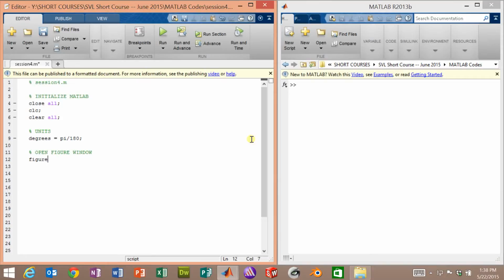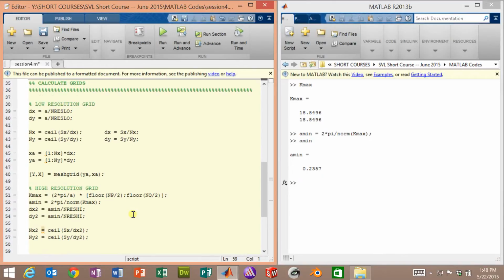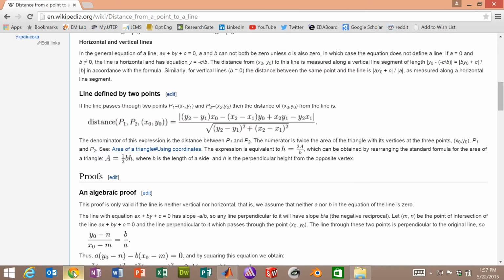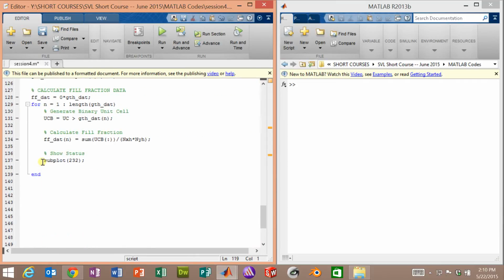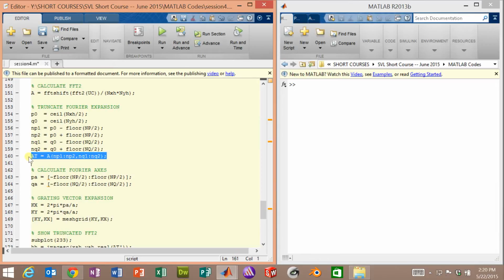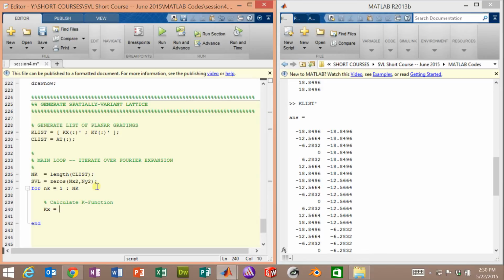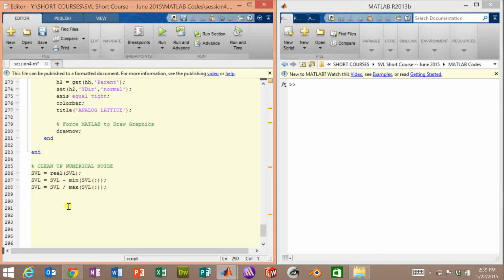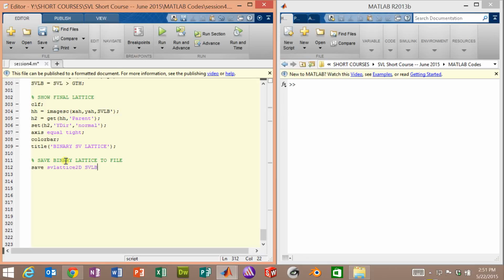Session 4 (SVL) -- Generating spatially-variant lattices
This computer session steps you through the MATLAB code to generate a spatially-variant lattice.  The codes includes the Fourier expansion, mapping threshold to fill fraction, graphics, and other tips and tricks.